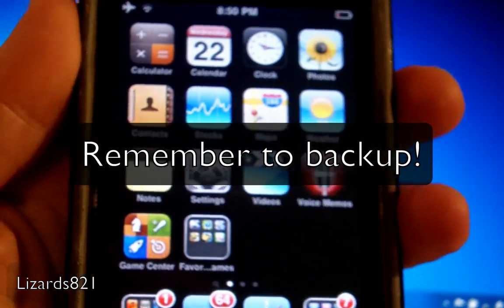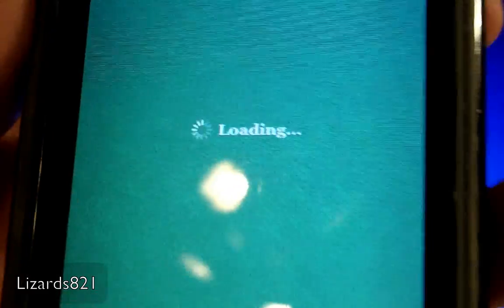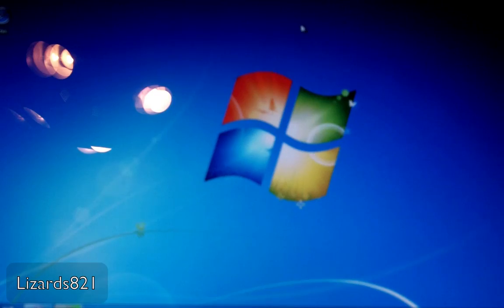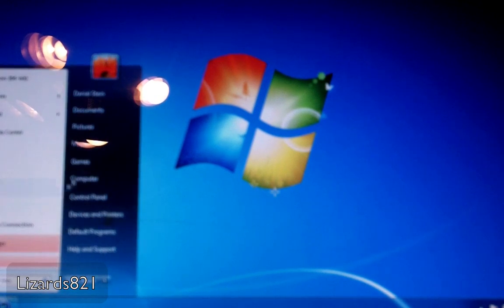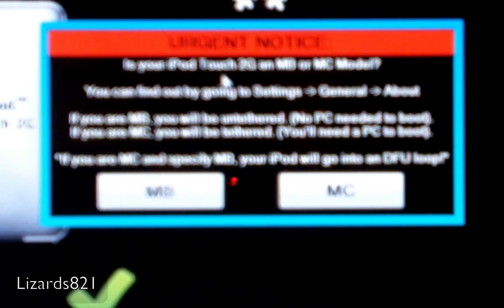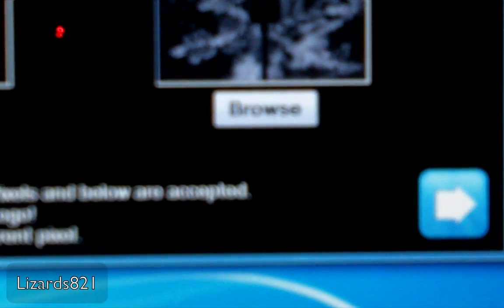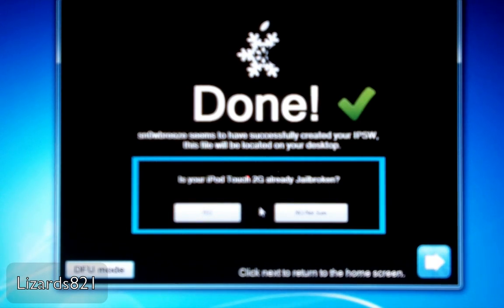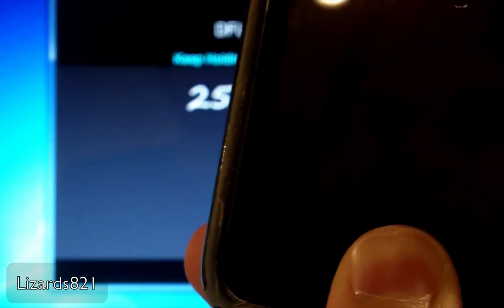How to Jailbreak iOS 4.1 With Sn0wbreeze 2.0.2 & Preserve Baseband (Windows)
Yup, that is right!  Sn0wbreeze 2.0.2 has been released, and all of you Windows users can now safely Jailbreak and Unlock iOS 4.1 Final.  JAILBREAK AT YOUR OWN RISK. I AM NOT LIABLE IF ANYTHING UNEXPECTED HAPPENS TO YOUR DEVICE. IF YOU ARE EXPERIENCING PROBLEMS WITH YOUR DEVICE DUE TO THE JAILBREAK, YOU MUST RESTORE IN RECOVERY OR DFU MODE.

If you are getting stuck on iREB, download this and run it as an administrator:

To unlock iPhone 3G(S): (T-Mobile users should turn 3G off before doing this)
1. Go into Cydia and click the Manage button on the bottom.
2. Next, click the giant "Sources" button.
3. Tap the "Edit" button in the top right, then a new button labeled "Add" will appear in the top left, tap it.
5. Wait for Cydia to gather the repo.
6. When that is done, click the "Done" button in the top right.
7. Now click the source that you just added. It should say repo666.ultrasn0w.com
8. Click on the ultrasn0w link, then tap "Install" in the top right, then click "Confirm" in the top right when it prompts you.
9. It will ask you to reboot your device when it is complete, so just click that "Reboot Device" button.
All done! You are now unlocked!